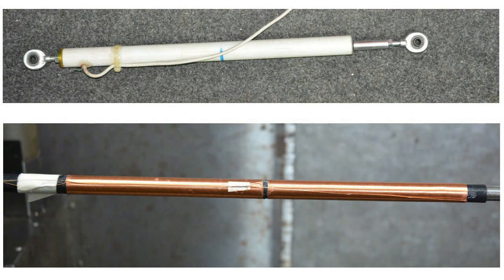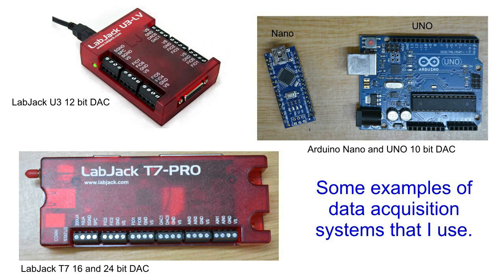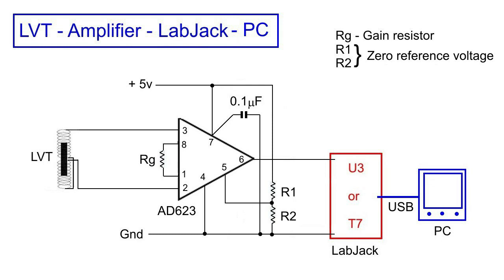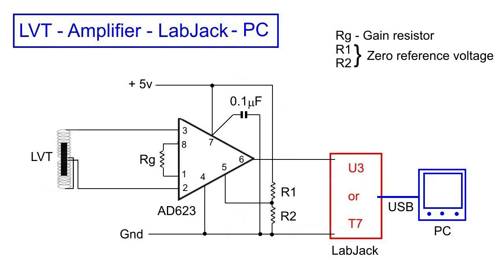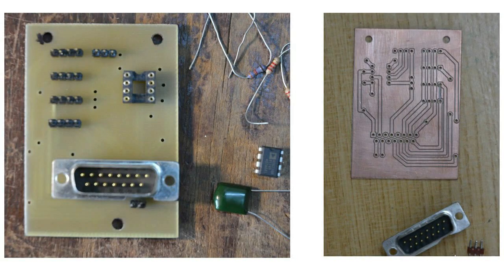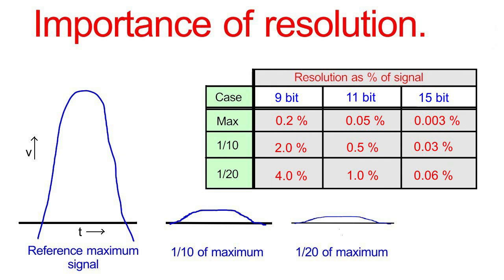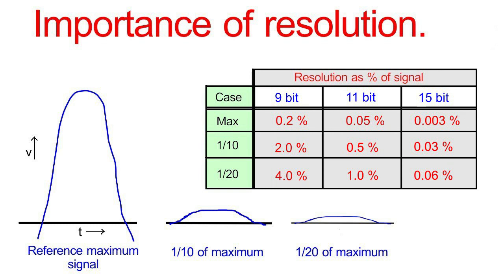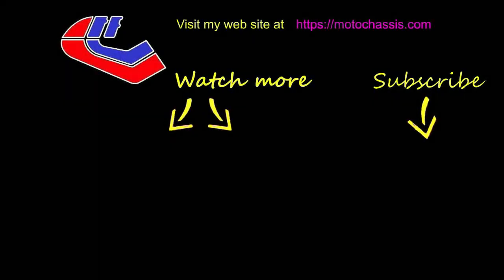Velocity measuring - my LVT. Part 2 of 2.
An LVT or Linear Velocity Transducer is a sensor or transducer for measuring velocity over a limited range.  Mine is for use on a shock dyno, or shock absorber test bench. other uses in industry will be for things like measuring drilling downfeeds on CNC machines etc. You are advised to watch part 1 first which describes the construction and results obtained.
NOTE:   There are places in the video where I use the abbreviation DAC  when I should have reversed the letters to read ADC for Analog to Digital Conversion, not Digital to Analog Conversion.